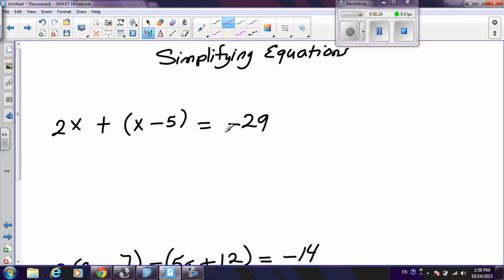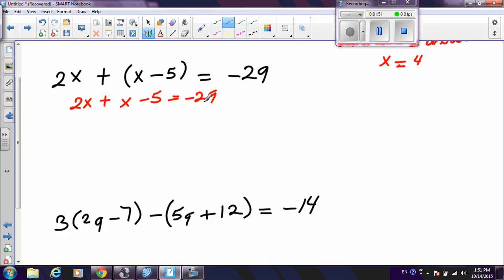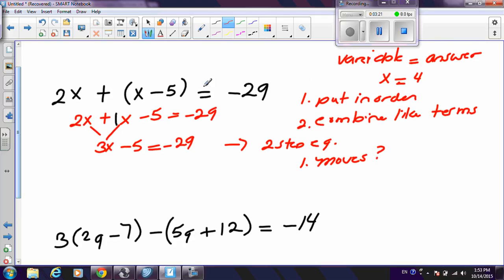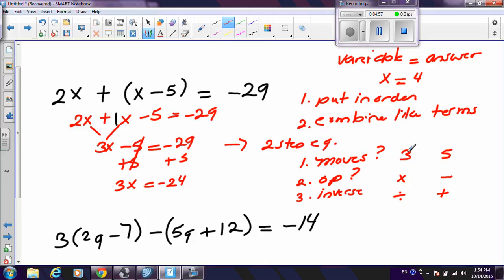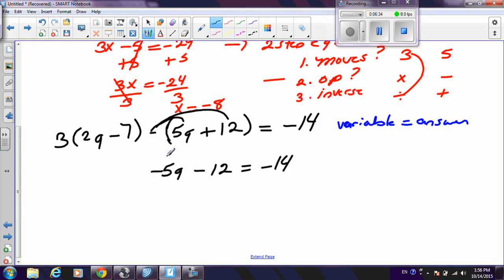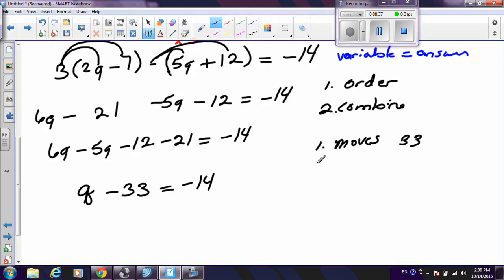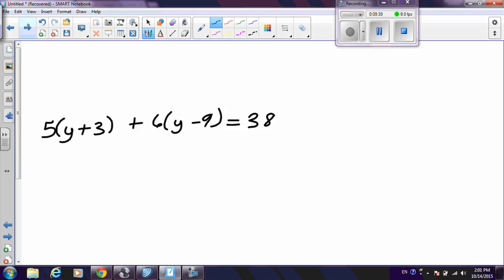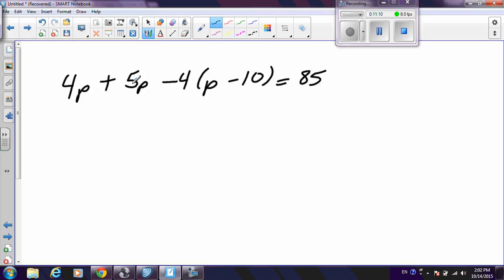Simplifying Equations Algebra 1